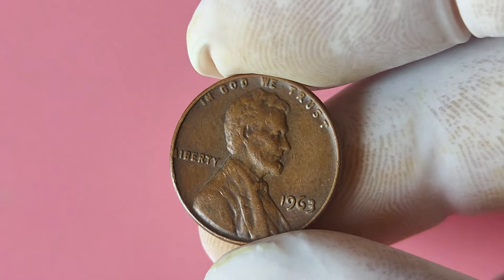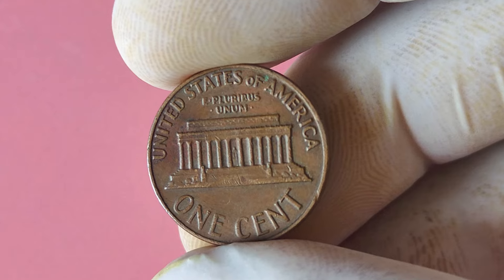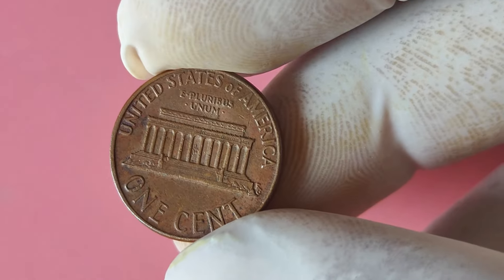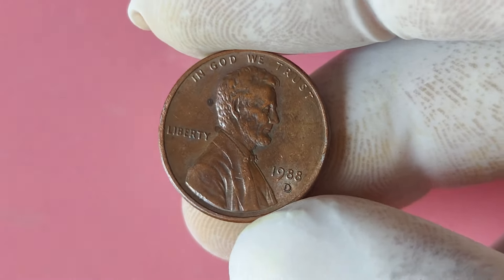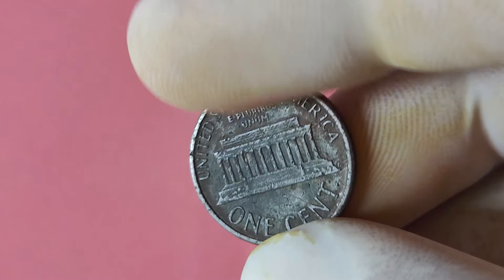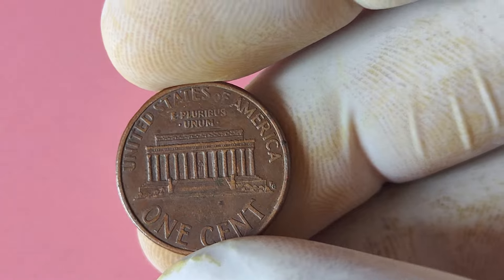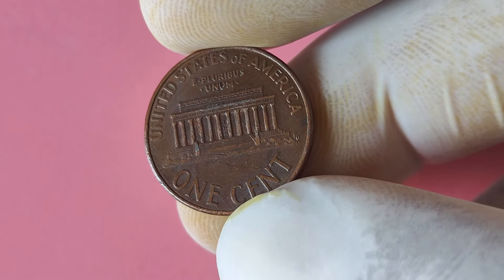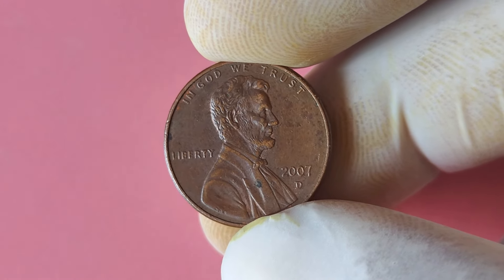TOP 10 VALUABLE PENNIES FROM USA - RARE VALUABLE COINS TO LOOK FOR!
top 10 most valuable pennies from the USA that could be hiding in your pocket change! These rare coins are worth a fortune—learn what to look for and how to spot these hidden treasures. Don’t miss out on your chance to cash in!